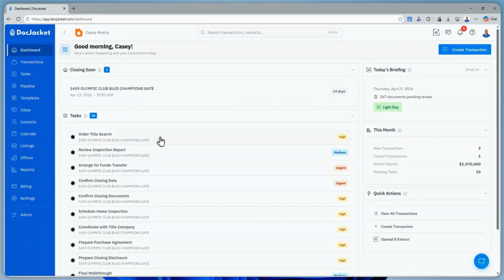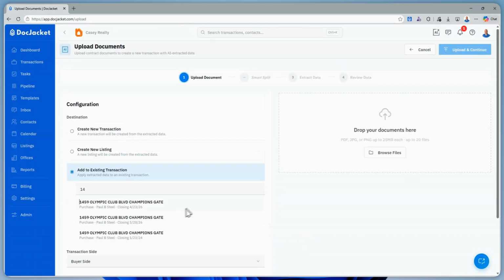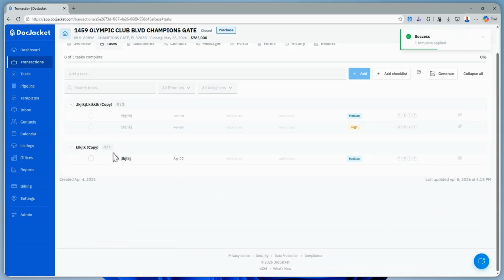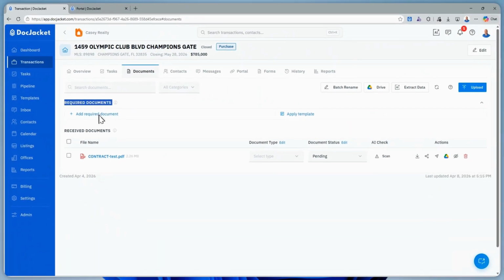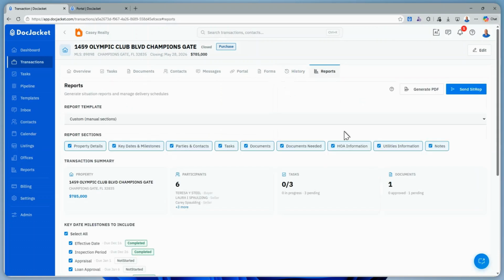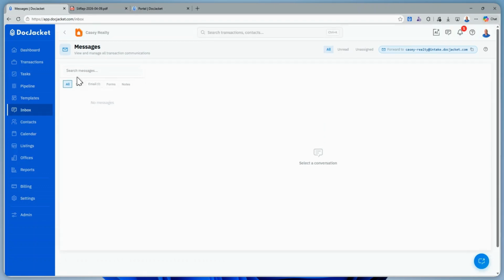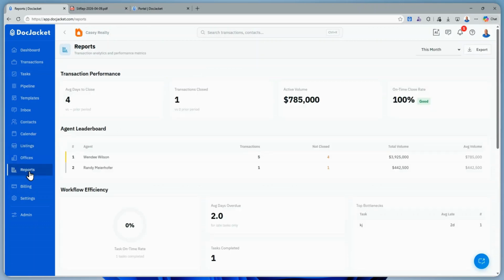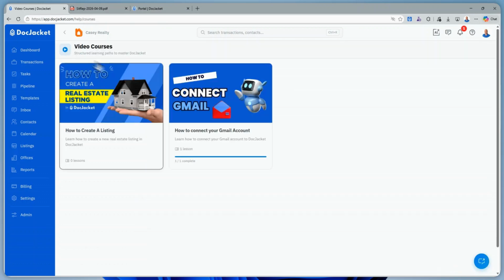Quick Demo - DocJacket